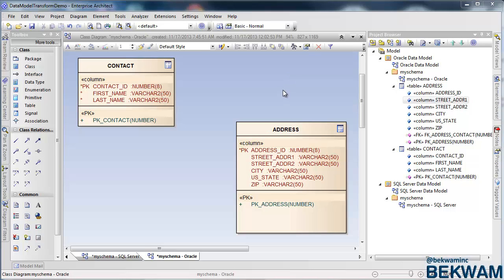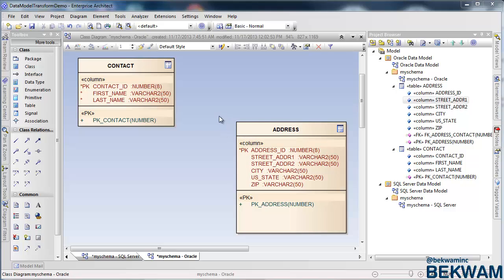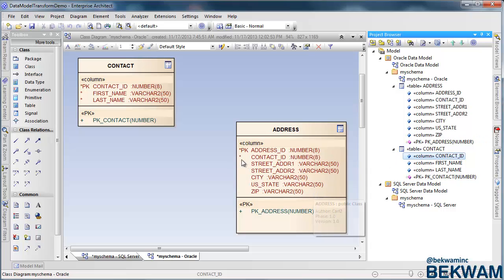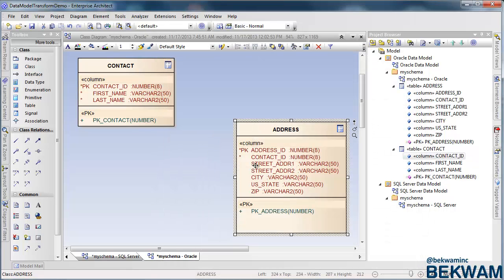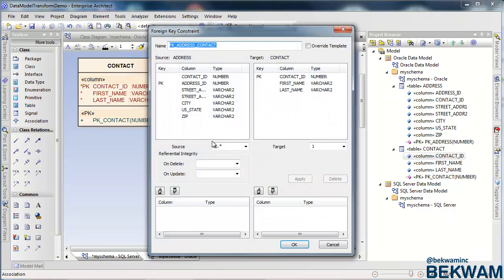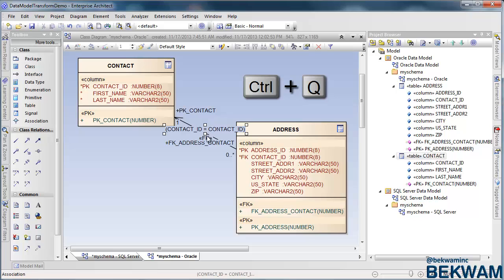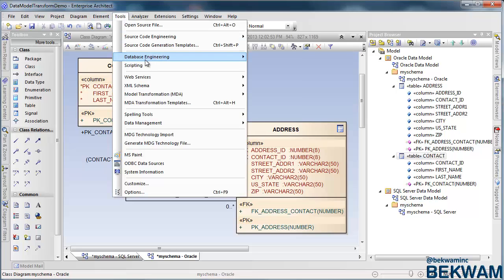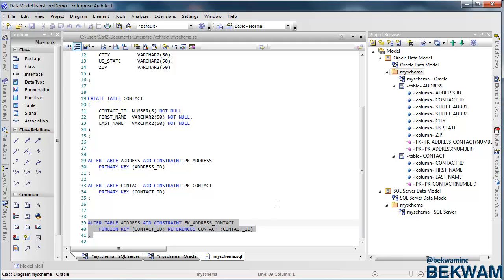Create a Foreign Key in SparxSystems EA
Create a foreign key on two tables in SparxSystems EA